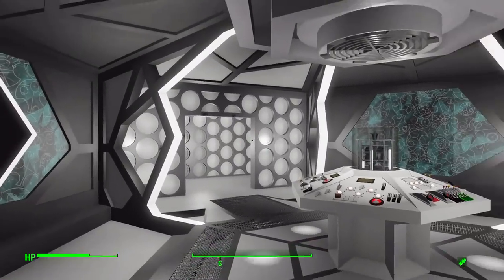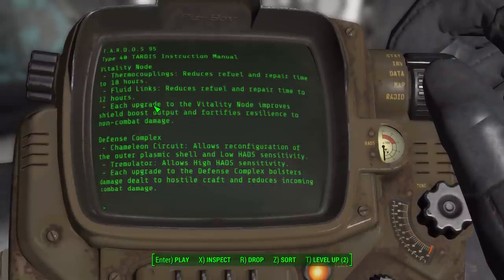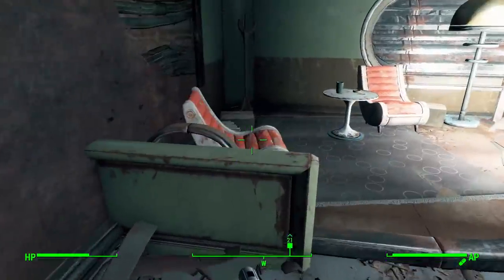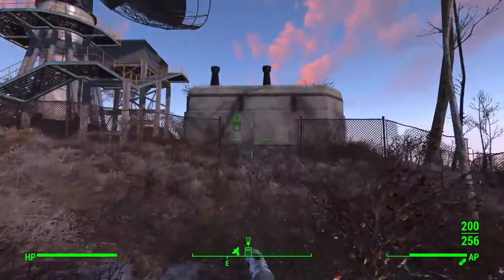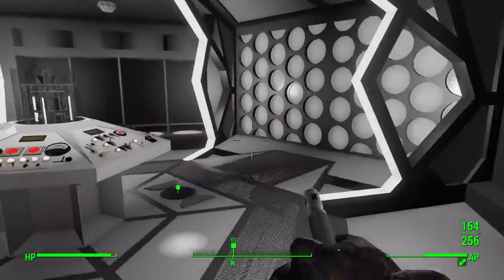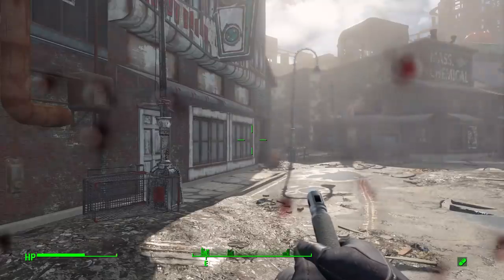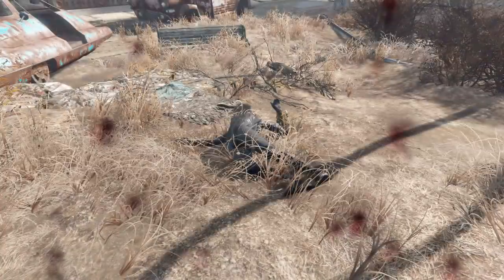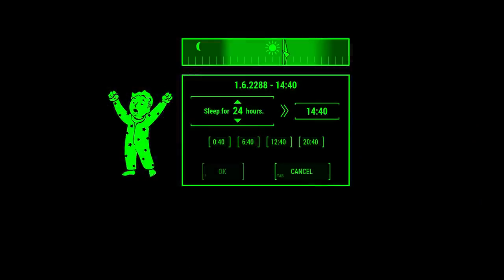Fallout Who Regenerated - EP7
Join me as I check out the Fallout Who Regenerated.  Where we discover our Time Lord heritage and get ourselves a freaking TARDIS.